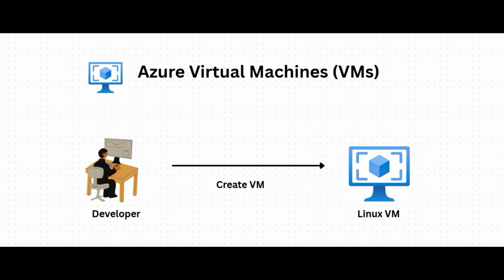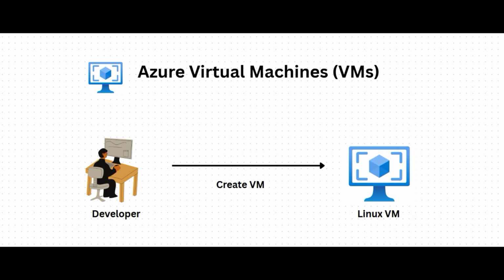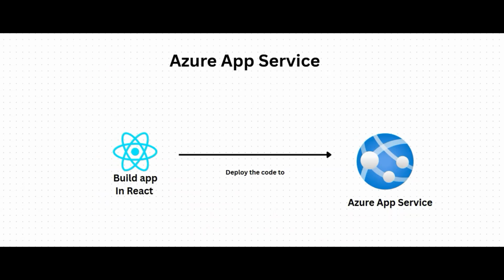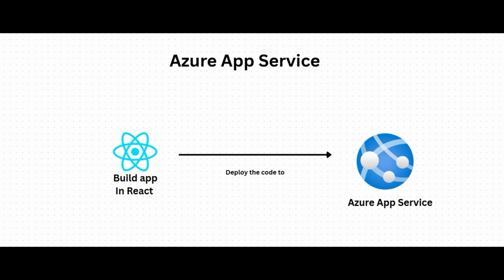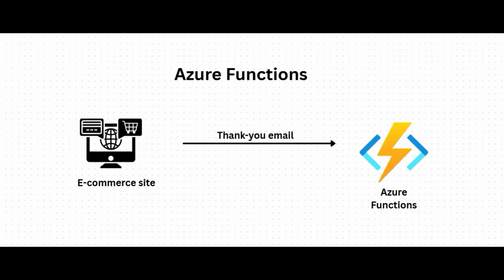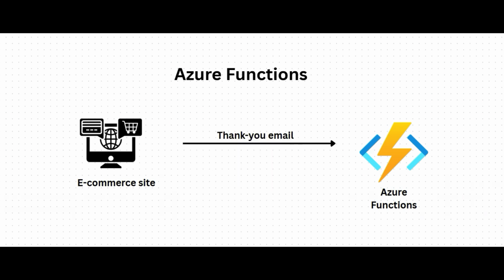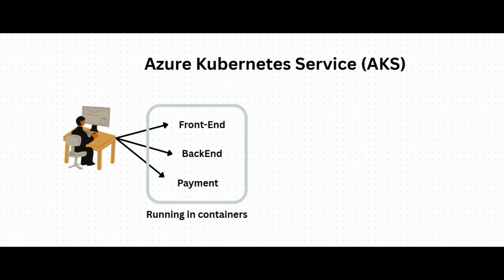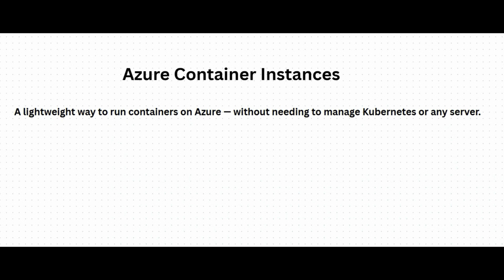Azure Compute Services Explained in 10 Minutes | Chapter 4 for Beginners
Welcome to Chapter 4 of our Azure Cloud Series! 🚀
In this video, we’ll break down Azure Compute Services in the simplest way possible. You’ll learn what compute means in cloud computing, why it’s important, and how services like Virtual Machines (VMs), App Services, Azure Functions, and Azure Kubernetes Service (AKS) play a role in deploying and managing applications.

👉 Whether you're a student, developer, or IT enthusiast, this video gives you a quick but clear understanding of Azure’s compute offerings with real-world examples.

✅ Chapter 4: Azure Compute Services (this video)